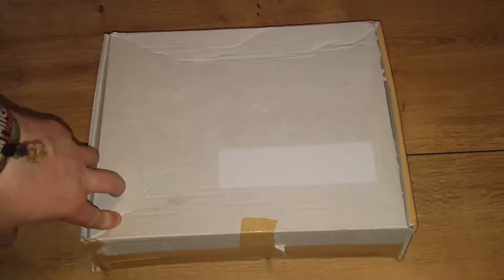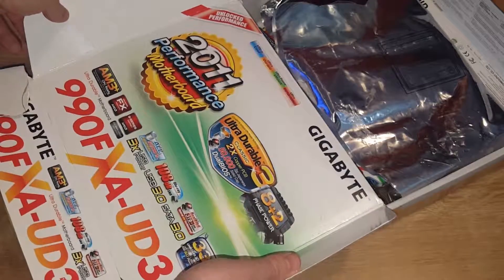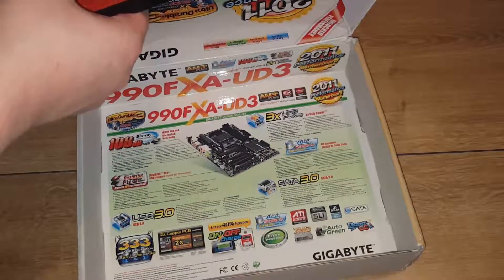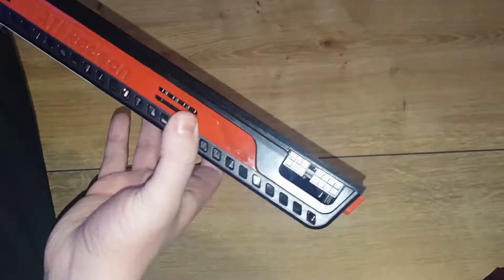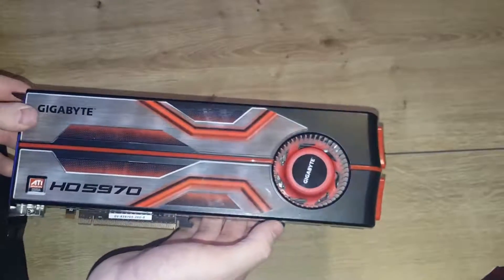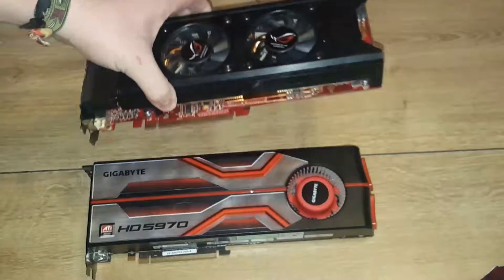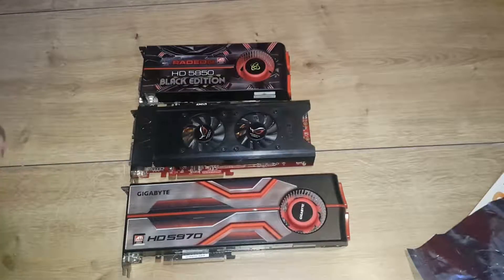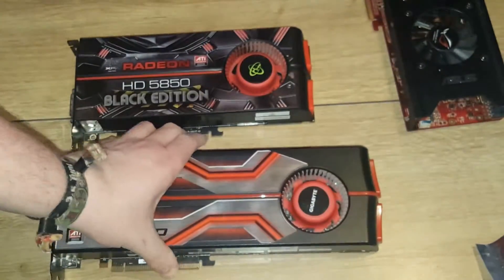Retro Unboxing | Gigabyte Radeon HD 5970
Finally got my hands on the HD 5970.

The packaging was terrible. I hope the card works!

UPDATE: I have some problems to get the dual gpus to work. Only 1 is working!